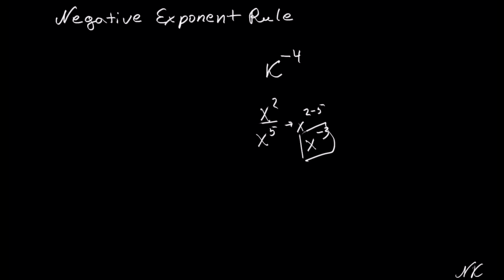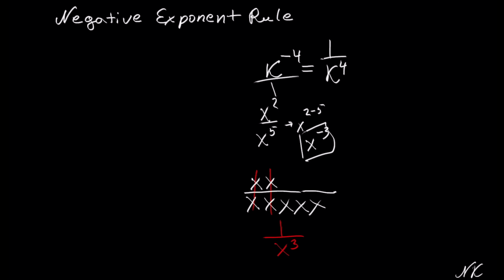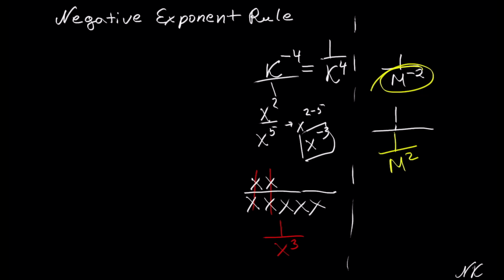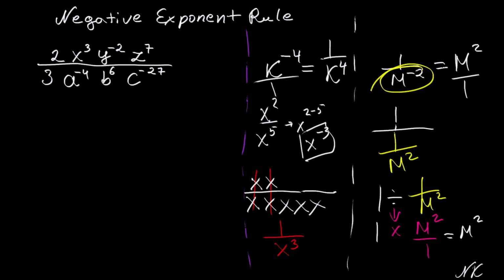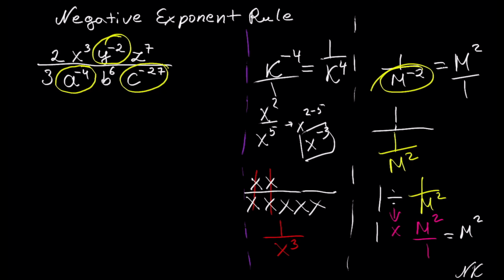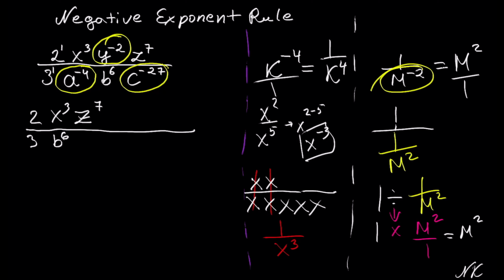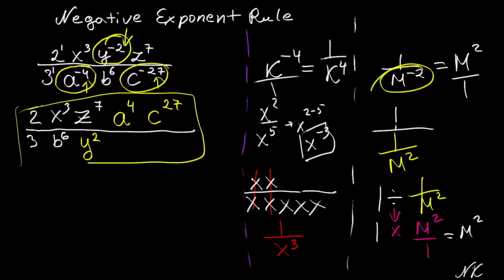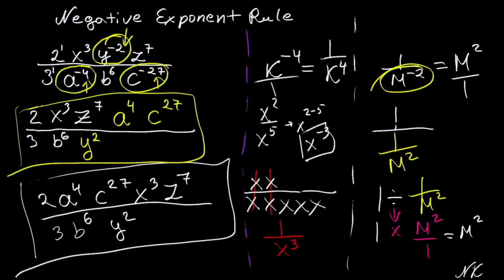Negative Exponents Rule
This video is about simplifuing negative exponents into positive